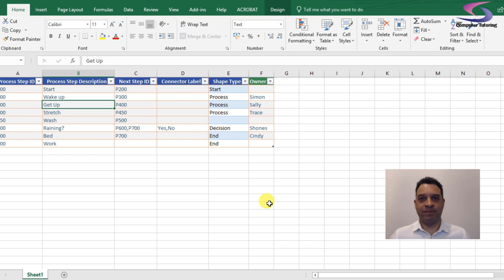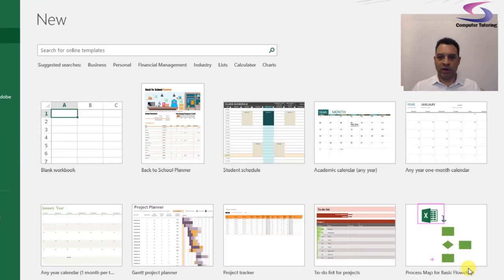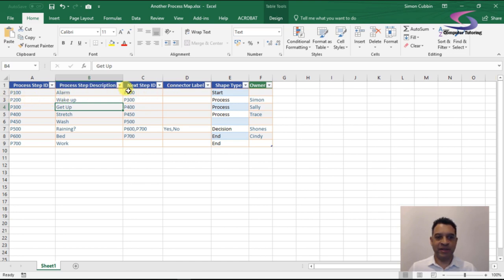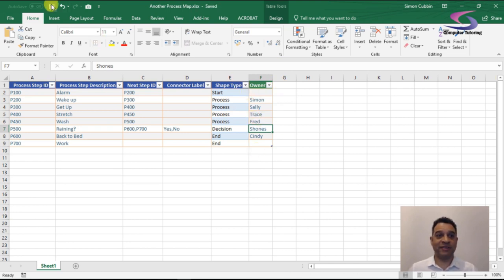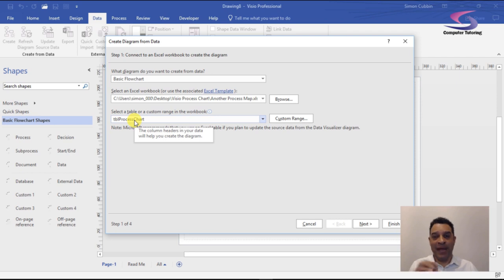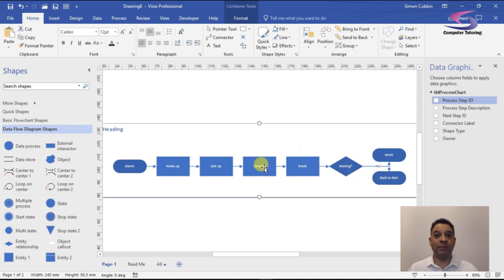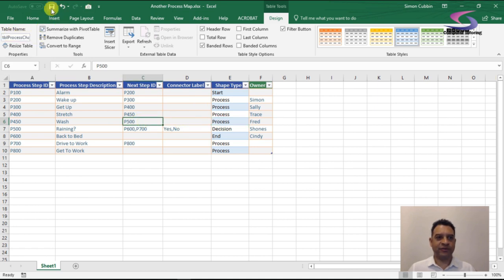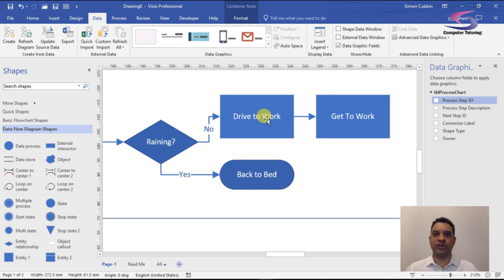Create Flowchart from Excel Spreadsheet in Visio 2016 with Data Visualizer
Need to create a flowchart from an Excel spreadsheet using Visio 2016? Well, you're in the right place. This tutorial will show you how to use the Data Visualizer in Visio 2016 to create a process chart from an Excel spreadsheet.

00:00 Introduction
00:30 Check Visio version
01:30 Take a look at Excel process map, flow chart templates
02:20 Open Visio
02:50 Explanation of process steps in Excel
04:53 Basic flowchart data visualiser
07:55 Edit process steps in Excel
09:30 Update flow chart in Visio